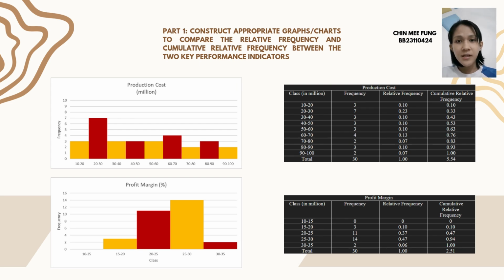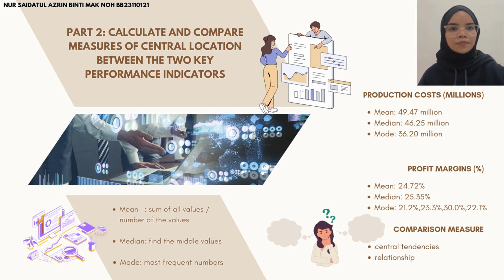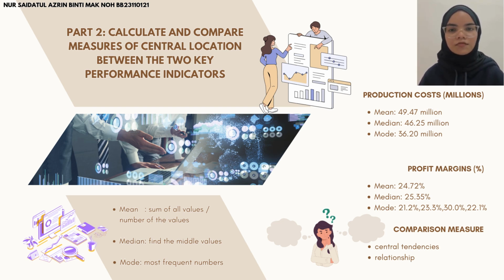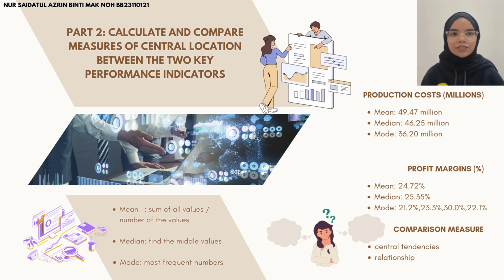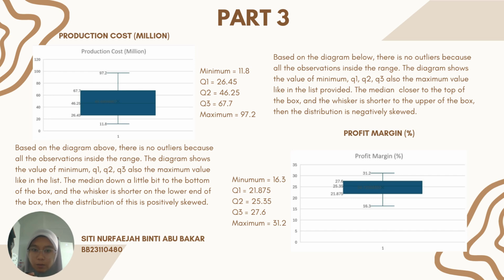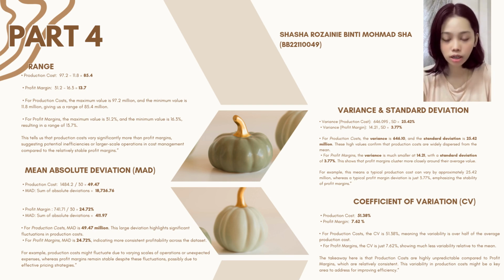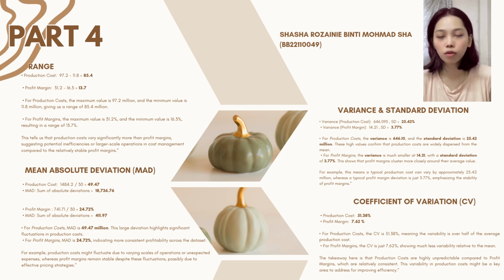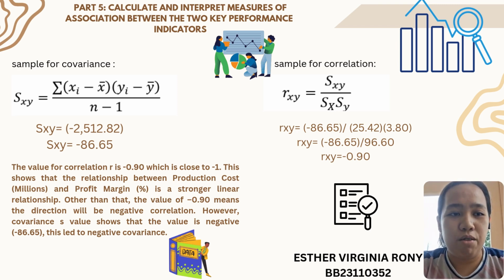BT23303 Data Analytics and Business Intelligence (GROUP 19)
NAMA & NO MATRIK

1. SITI NURFAEJAH BINTI ABU BAKAR (BB23110480)
2. NUR SAIDATUL AZRIN BINTI MAK NOH (BB23110121)
3. CHIN MEE FUNG (BB23110424)
4. ESTHER VIRGINIA RONY (BB23110352)
5.SHASHA ROZAINIE BINTI MOHMAD SHA
(BB22110049)